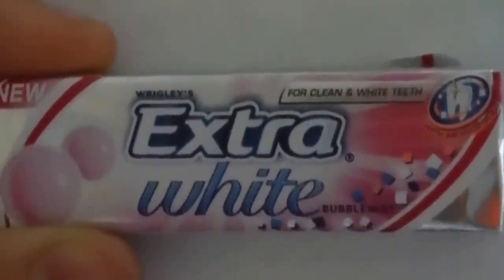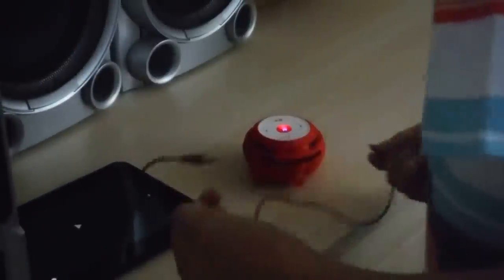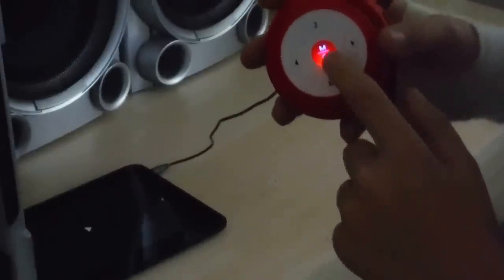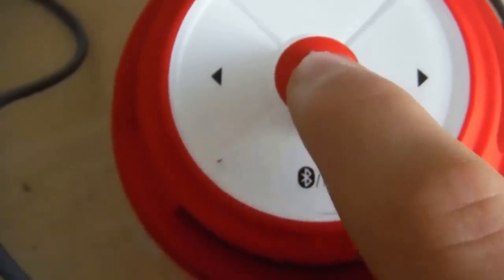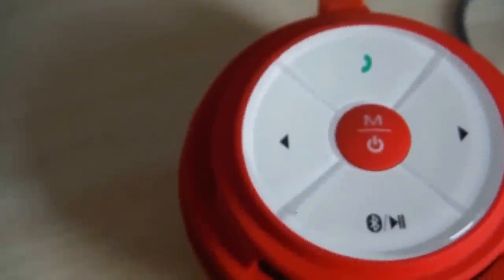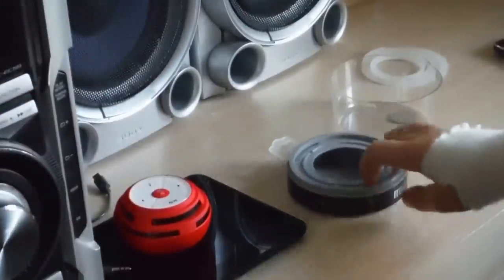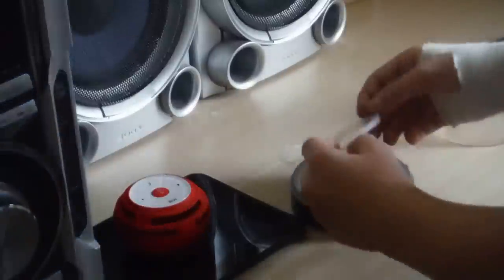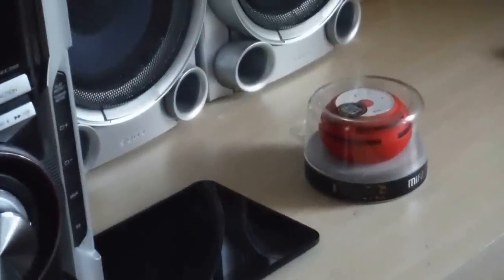MIFA AMPLIFIED SPEAKER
MIFA
Bluetooth speaker model f2
input DC5V
mifalife.net